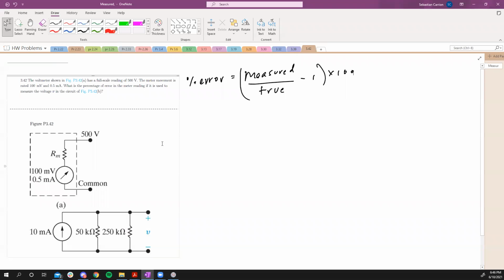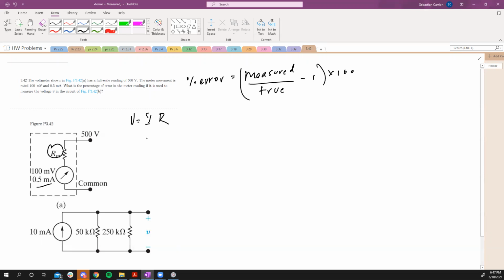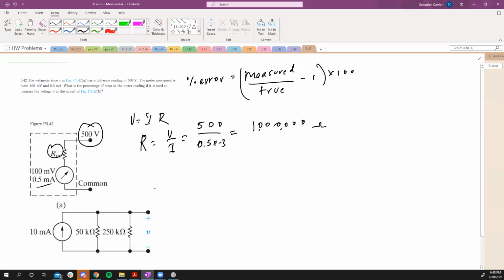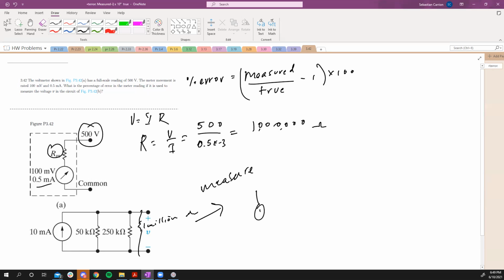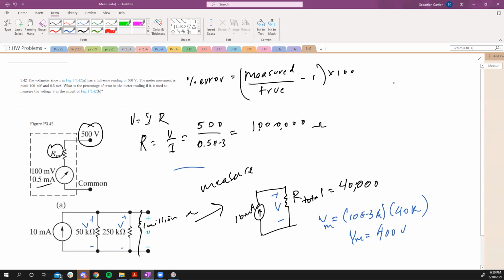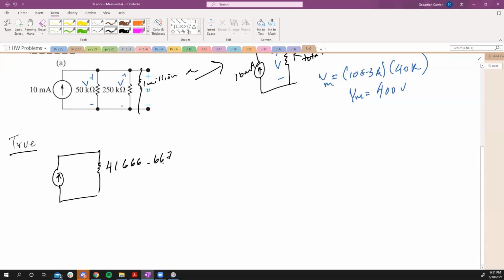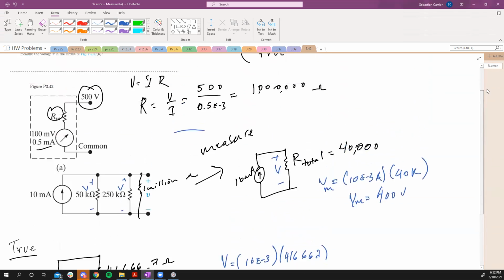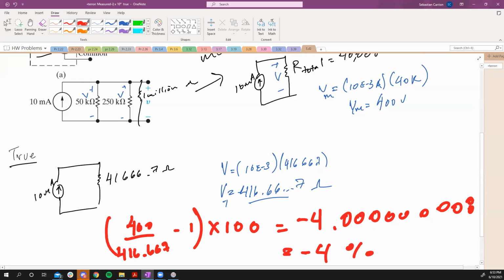pr 3 42